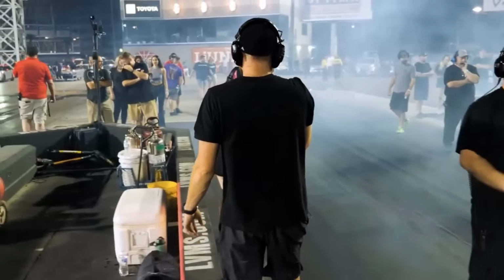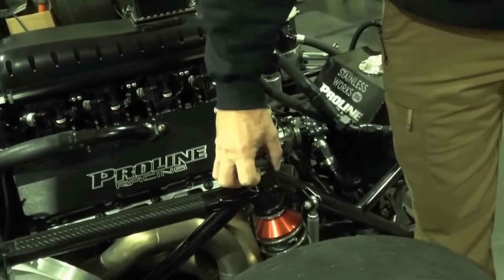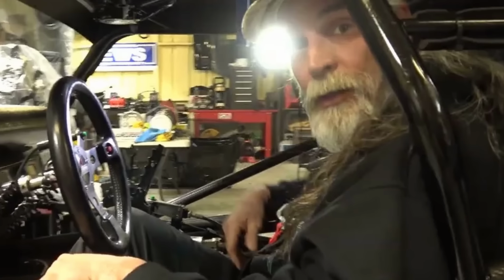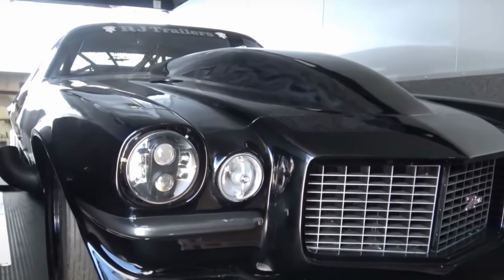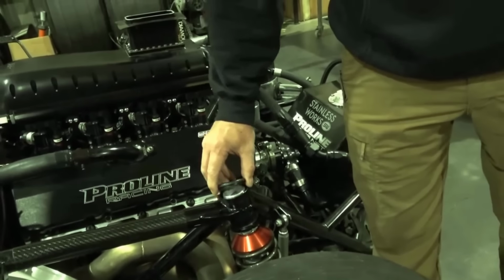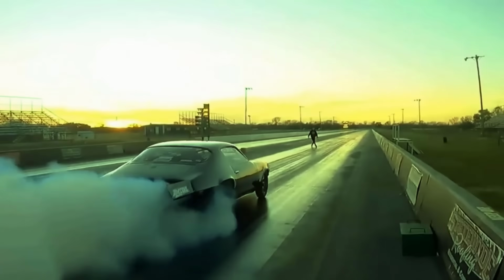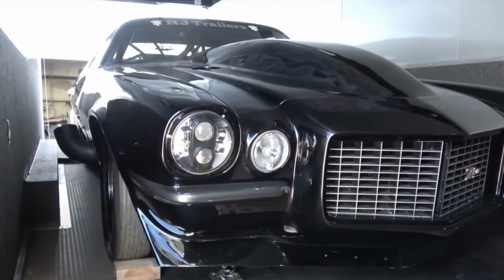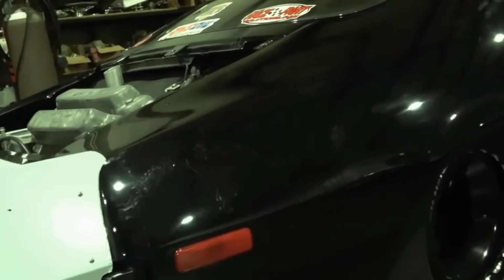Street Outlaws: New Changes from Monza's Split Bumper Camaro: New Chassis Finished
In this exciting update from Street Outlaws, Jerry "Monza" Johnston reveals major progress on his iconic Split Bumper Camaro. The new chassis is officially complete, signaling a huge leap forward in this high-performance rebuild. With a powerful HEMI ProCharger setup, significant weight reduction, and improved weight distribution, Monza’s Camaro is shaping up to be faster and more formidable than ever. Fans can expect this legendary car to return with a vengeance — revamped, refined, and ready to dominate.

⚠ Please do not copy video clips in any form.